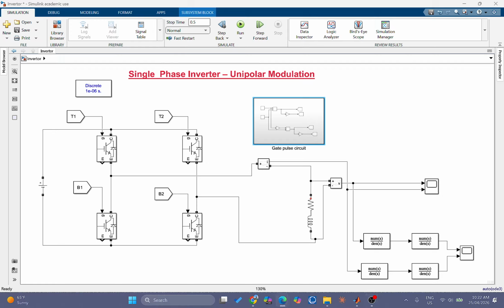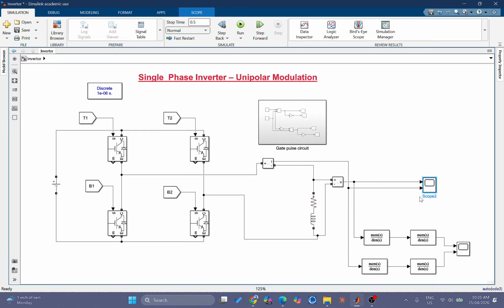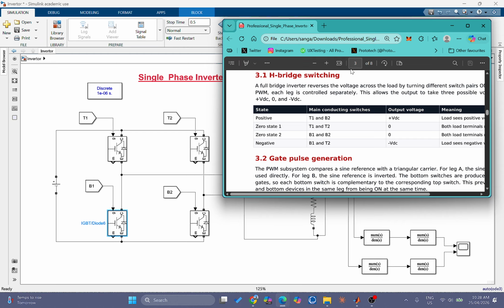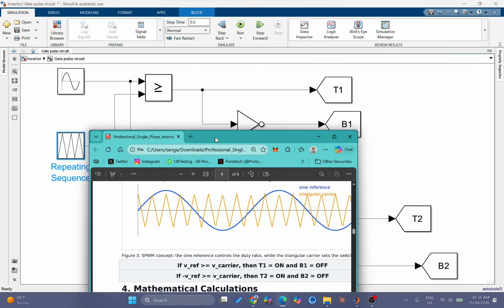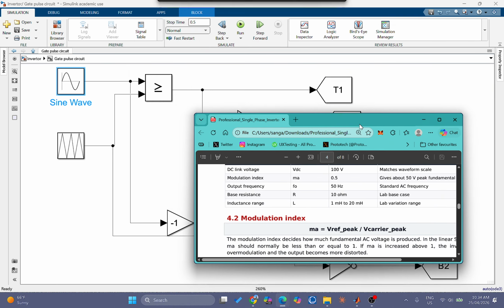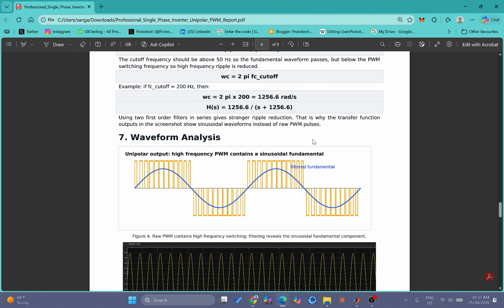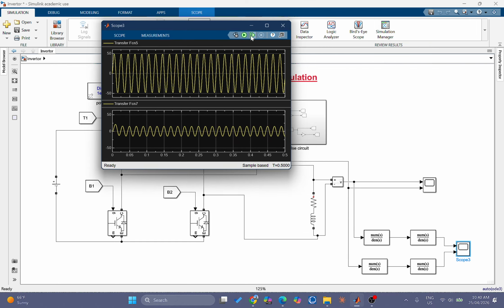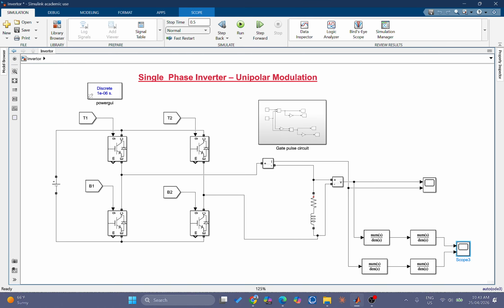Single Phase Inverter Using Unipolar PWM | MATLAB Simulink + Full Explanation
This video explains the complete working of a **Single Phase Inverter using Unipolar PWM (SPWM)** in MATLAB Simulink.

We go step-by-step from **DC to AC conversion**, showing how switching in an H-bridge creates a sinusoidal output using high-frequency PWM.

• How an H-Bridge inverter works
• Difference between **Bipolar and Unipolar PWM**
• PWM generation using sine and triangular signals
• Mathematical calculation of output voltage and current
• Effect of **resistive and inductive loads (R & RL)**
• Why filtering is needed and how it improves waveform quality
• Real simulation results and waveform analysis

• Modulation Index (ma)
• Fundamental Output Voltage
• RL Load Behavior (phase lag and smoothing)
• Harmonic reduction in Unipolar PWM

🛠 **Simulation Details:**
• MATLAB / Simulink (Simscape Electrical)
• Discrete solver (1e-6 sec)
• RL Load with parameter variation
• Transfer function filters for waveform smoothing

📊 This video is perfect for:
• Anyone working with inverters and PWM control

SimuScope – Real Engineering Simulations